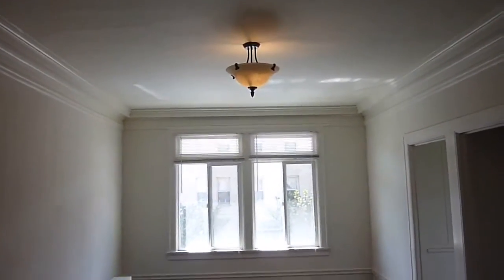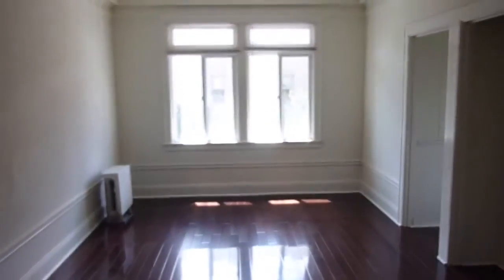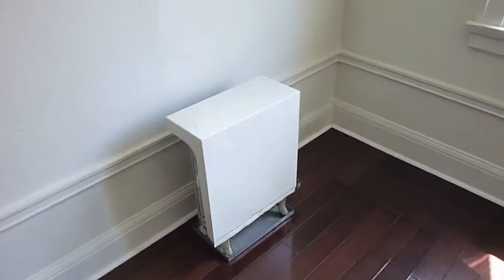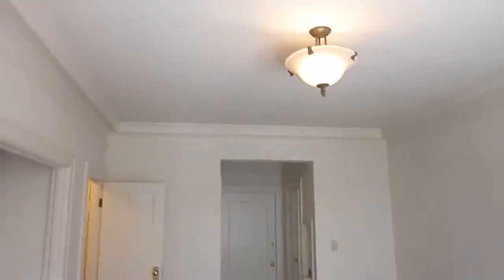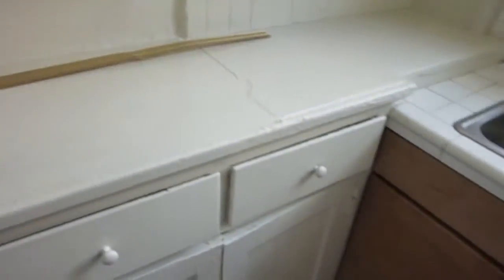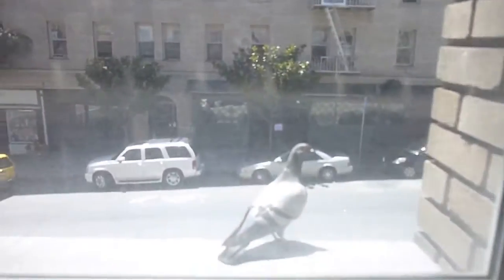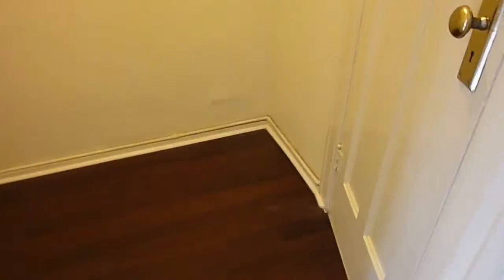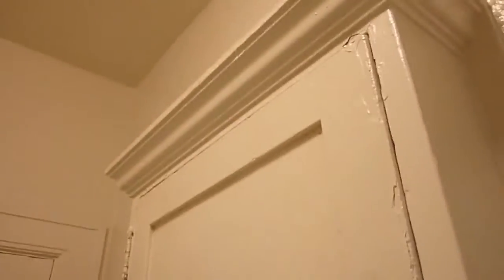LEASED - 1086 Post Street #209 $2180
Classic 1917 Studio apartment at 1086 Post Street. Studio features Polk Street view, dressing room that opens to main room and bath + extra walkin closet. Small entrance area. New gleaming dark wood floors.

Original bath features claw foot tub, subway tile floor and medicine cabinet. Small kitchen off main room with gas stove, refrigerator, sink and cabinets.

The building is well kept and features a newer laundry room, on-site interior access assigned parking (wait list only), on site manager, lobby, vintage period elevator and call box entrance system.

Polk Gulch corner building located close to downtown San Francisco, Van Ness Corridor, Restaurants, Shopping, Transportation & Nightlife.

Water, Hot Water, Electric, Natural Gas, Garbage and Steam Heat ALL INCLUDED.